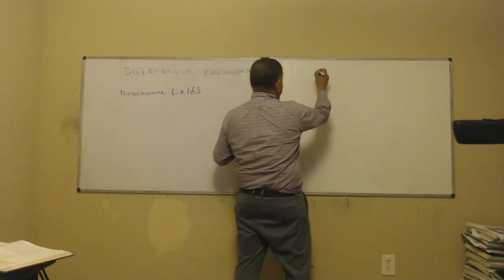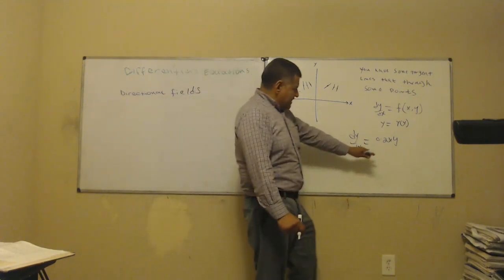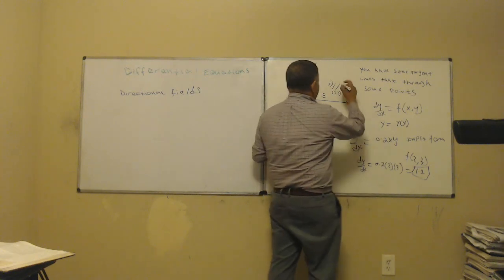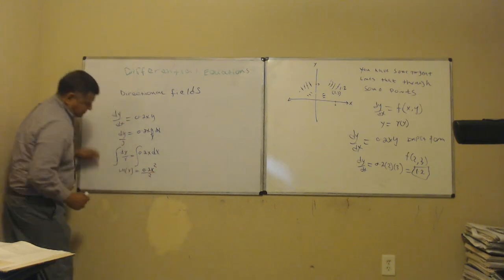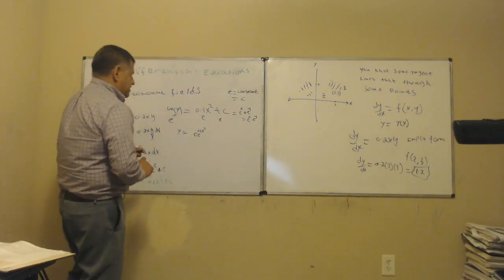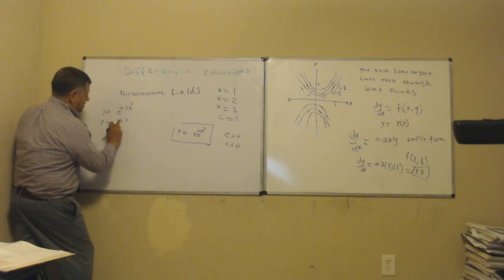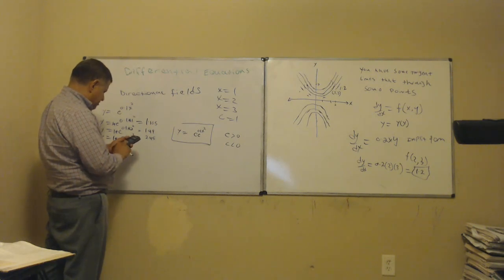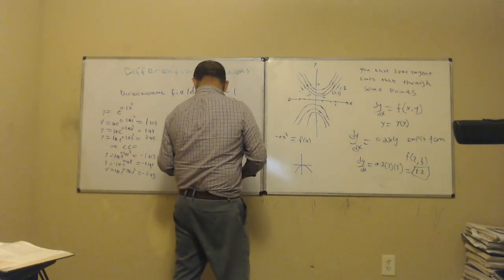how to use directional fields in to analyze differential equations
the purpose of this video is to show how to use directional field in solving  differential equations